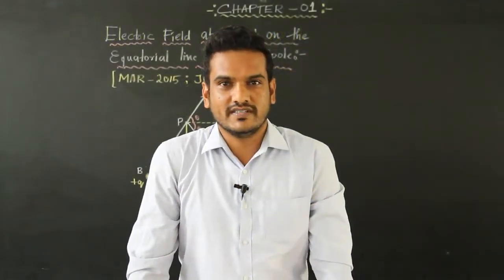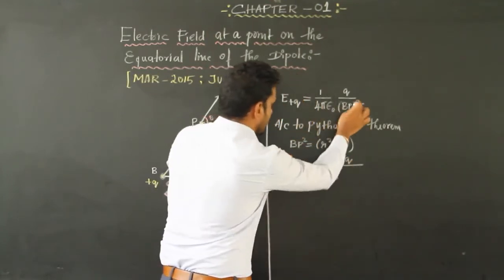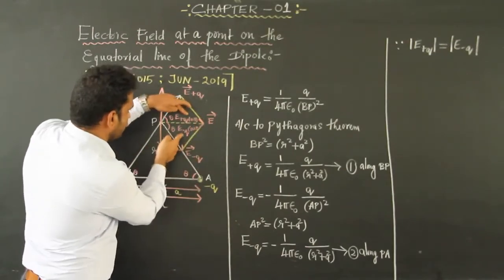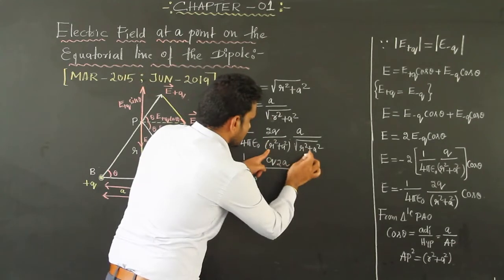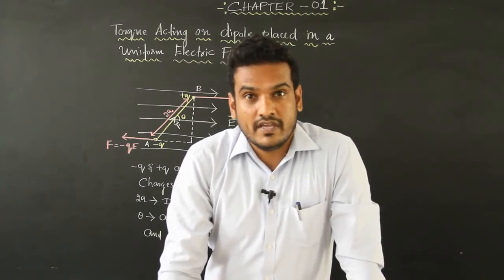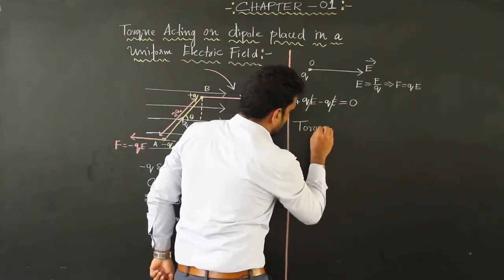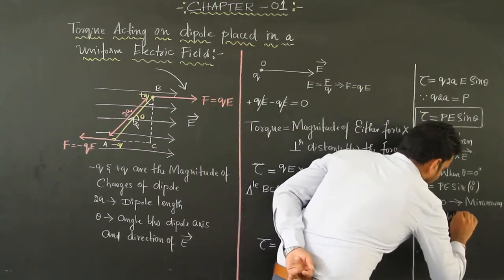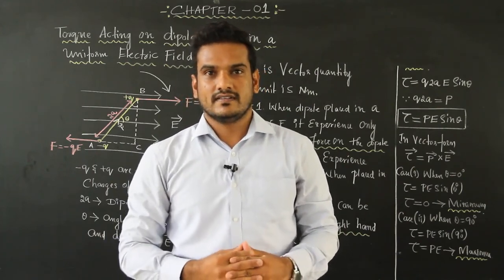St Philomena's P.U College, Mysore. Dept of Physics class 5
Electric field on Equatorial line of Dipole and Torque